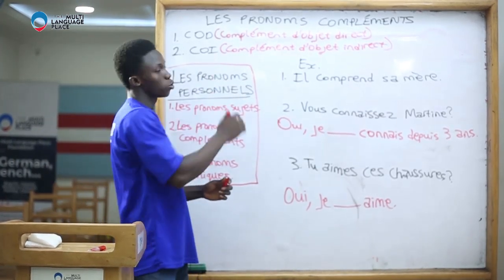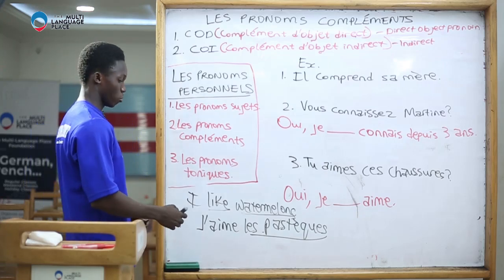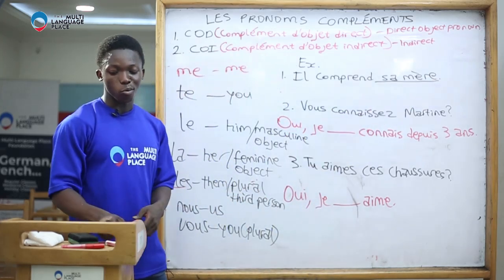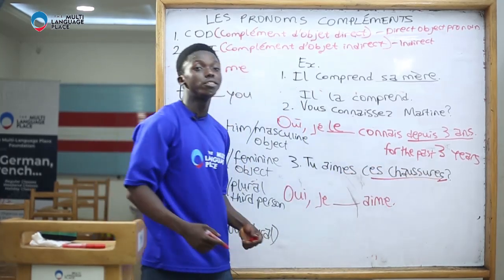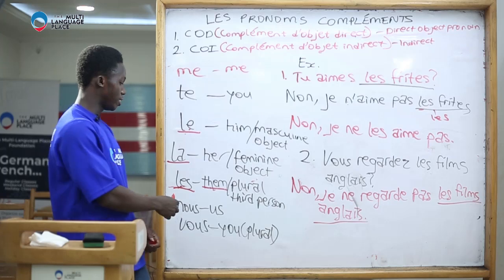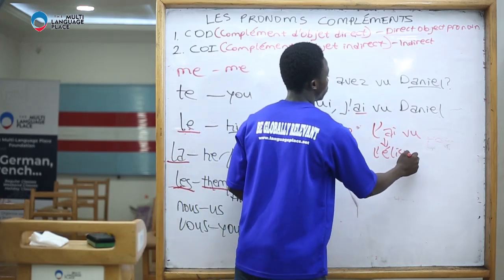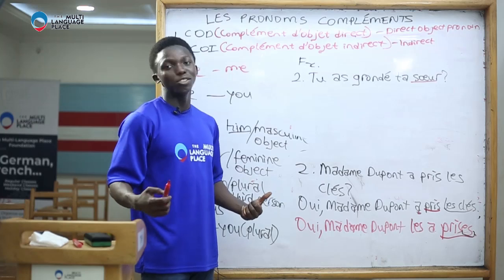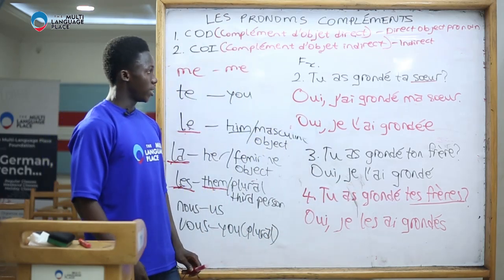Les Pronoms COMPLEMENTS 1 (Object Pronouns 1) | FRENCH LESSON 31